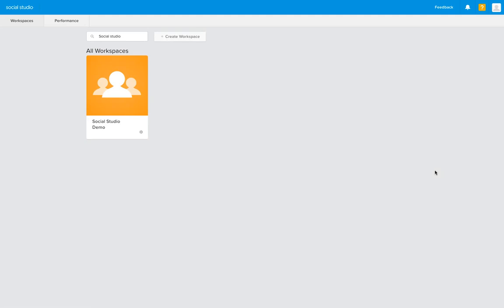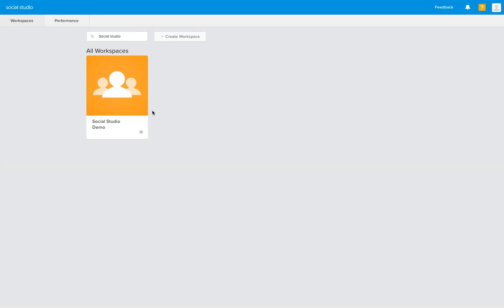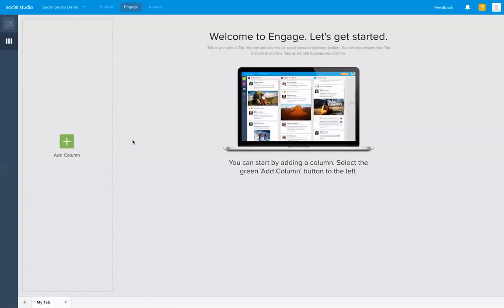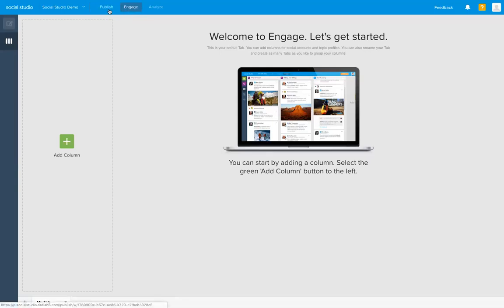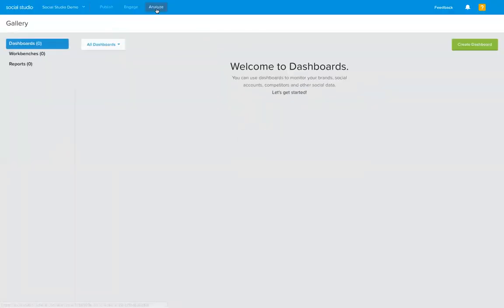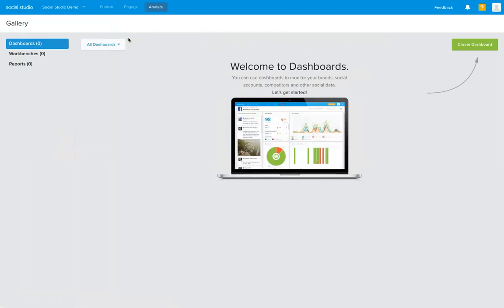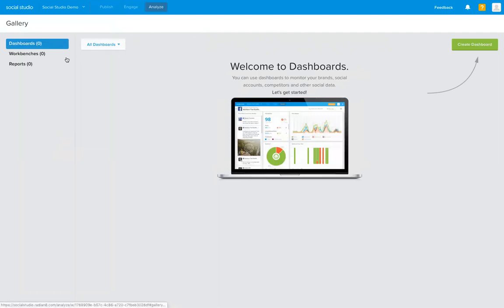Social Studio Series Intro